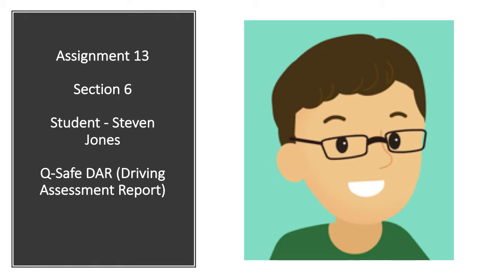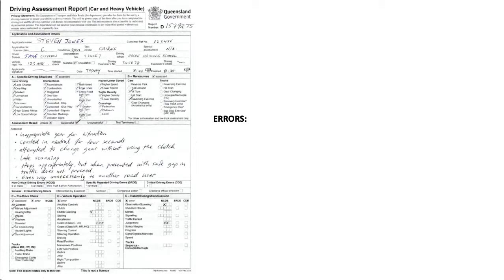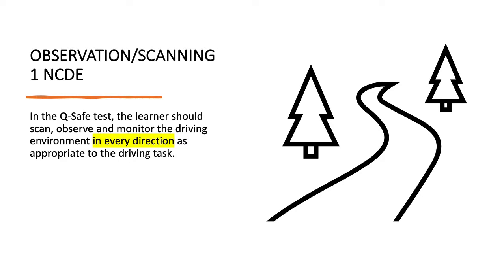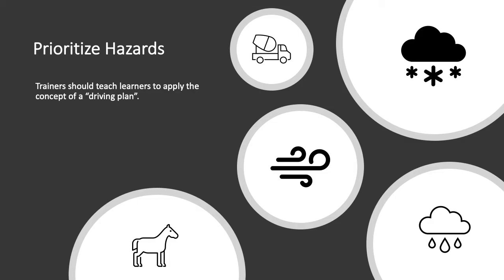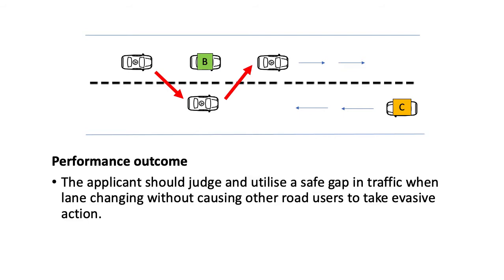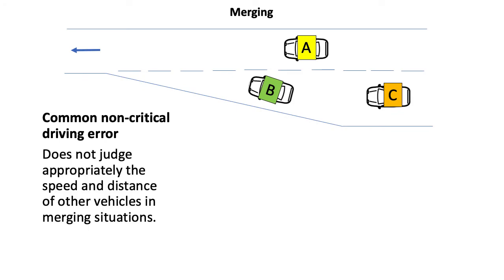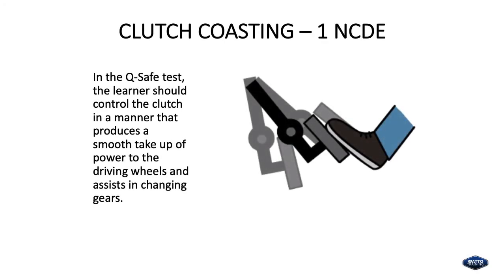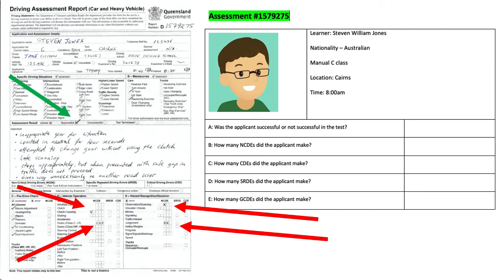A13 Section 6 Student - Steven Jones DAR